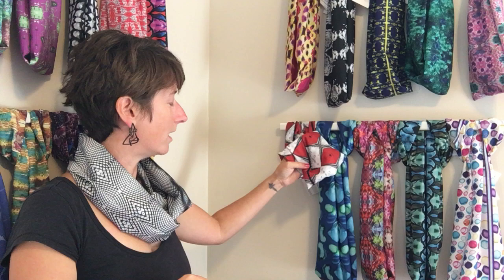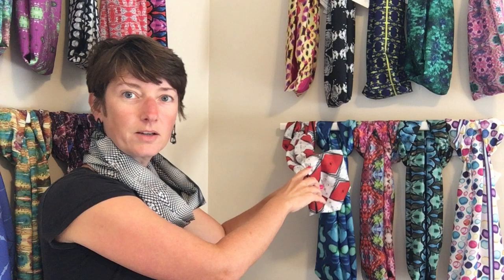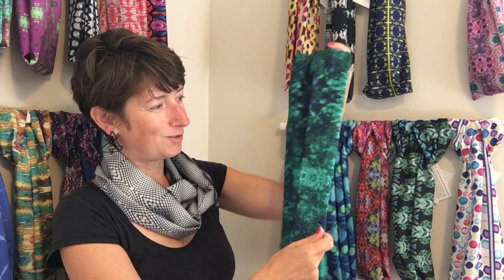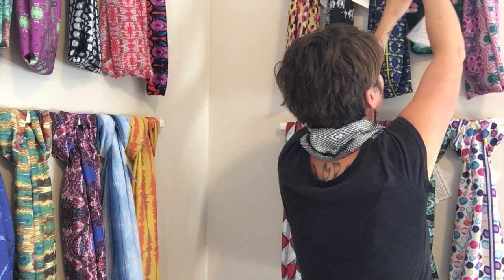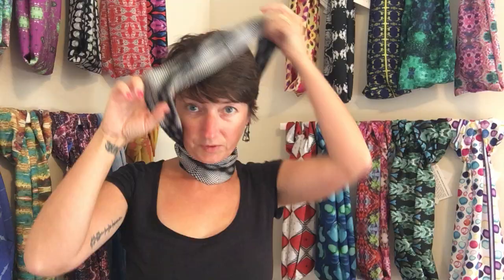Amuse at Home Vendor Spotlight: RADOST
AMUSE at Home Virtual Market October 17-24, 2020

Vendor Spotlight:
Martina Sestakova is a native of the Czech Republic and the owner at RADOST (est. 2016). The name of her company means ‘joy’ in Czech. Martina engages in three areas of creative exploration: textile design, painting, and art education. As a textile designer, Martina invokes short stories from life experiences: they inspire her paintings turned into textiles. She gives specific names to the patterns as they are visual manifestations of actual moments. Her scarves have been featured on Voice of America, at the Smithsonian American Art Museum and Hillwood Estate, Museum & Gardens (Washington, DC). Martina’s design practice intertwines with her paintings in watercolors on yupo. In the series, “Visual Insights into Life’s Beauty,” she communicates words (as components of stories) and their associated emotions through colors, shapes, and textures. As an art educator, Martina connects with her students through exploratory workshops on Zoom. Martina Sestakova resides in Kensington, MD.